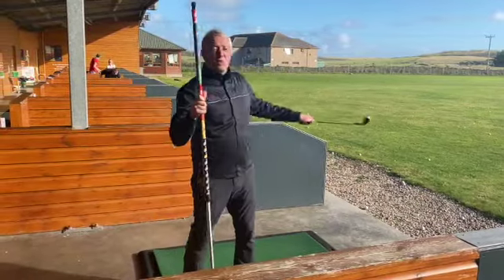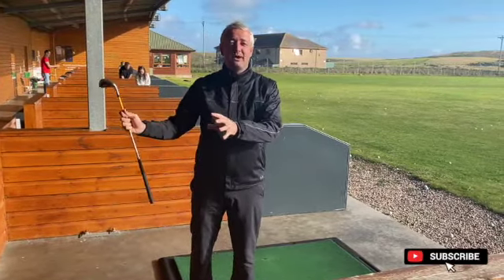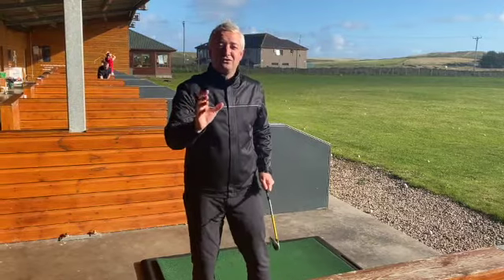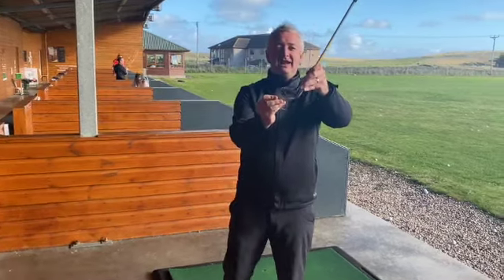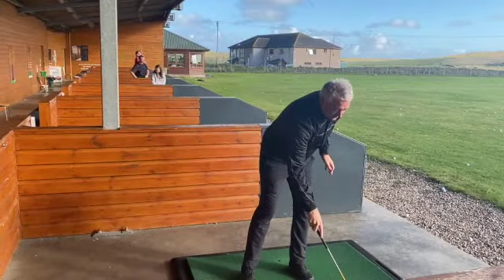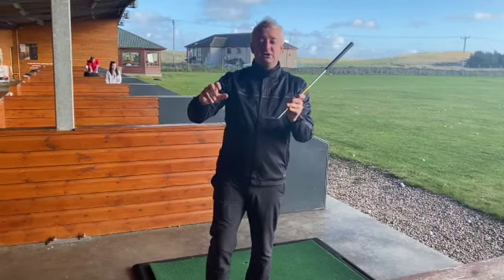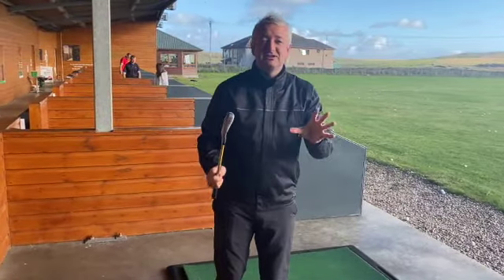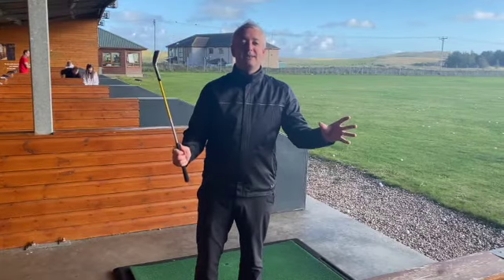The best way to teach your child golf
I love to see families playing golf on the local courses and on our driving range at Dunes. However, for many parents it's a challenge to know what to say to your child to make the experience enjoyable, especially if they are struggling to hit the ball.

In this video I share some simple tips that will allow your child to enjoy the challenge without you having to get overly involved in technical coaching. In fact, I recommend letting your child miss the ball, hit it sideways but by encouraging and asking some of the questions posed in this video, you and your child will be amazed by what happens.

Give it a go and please share your feedback in the comments.